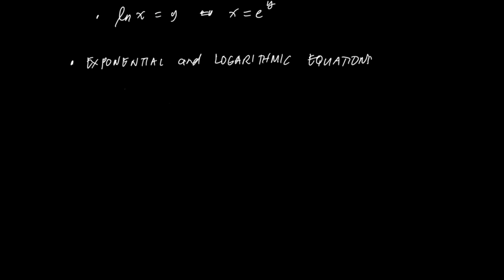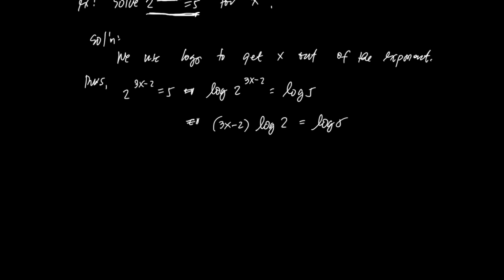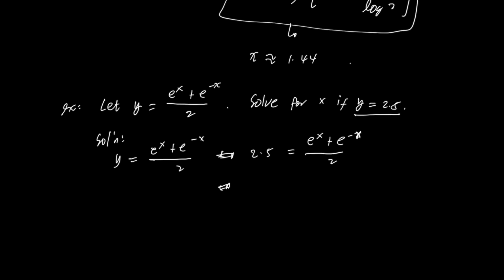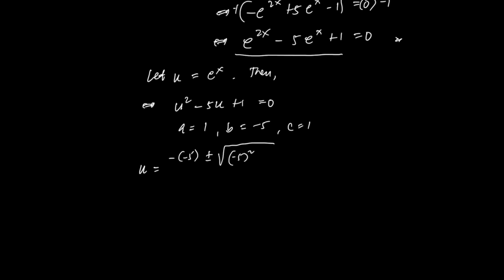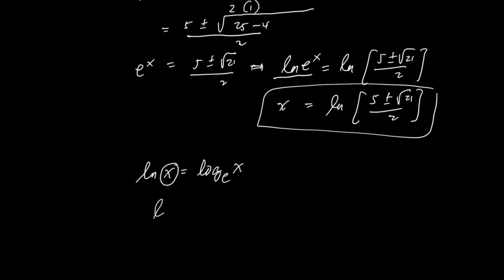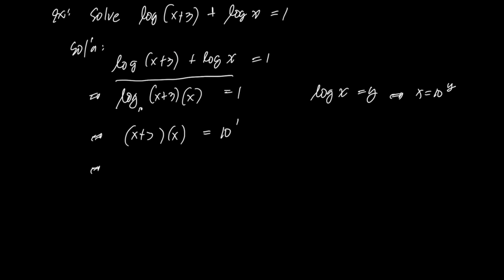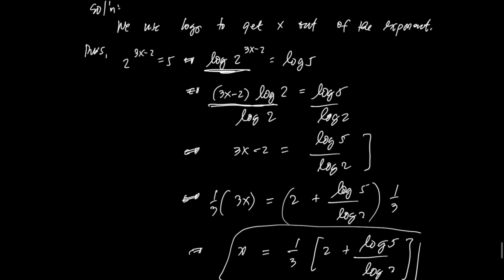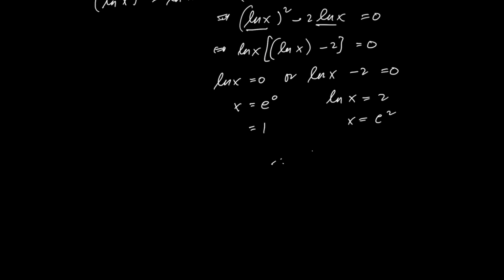SOLVING EXPONENTIAL AND LOGARITHMIC EQUATIONS